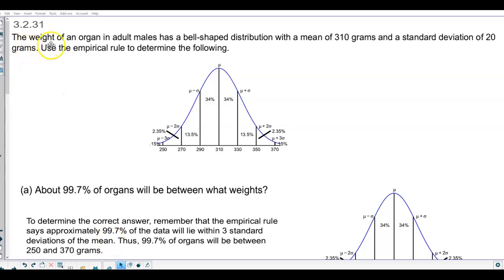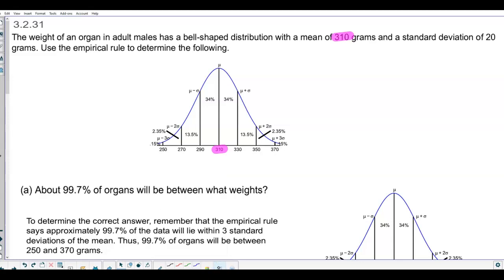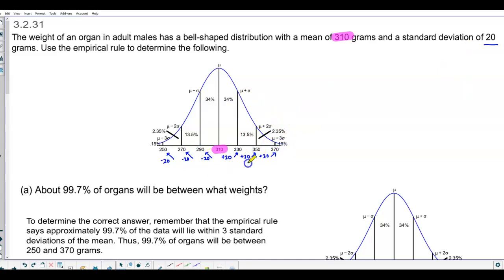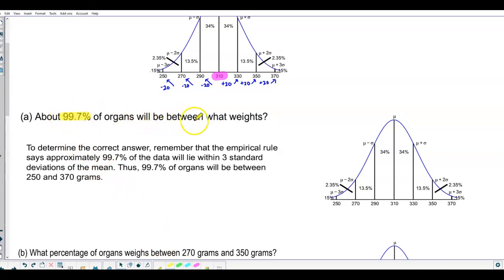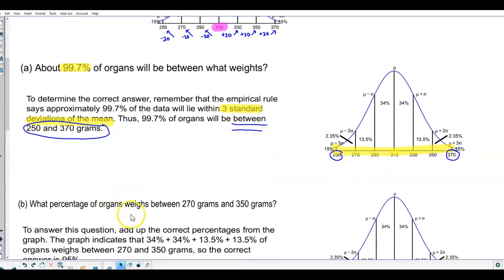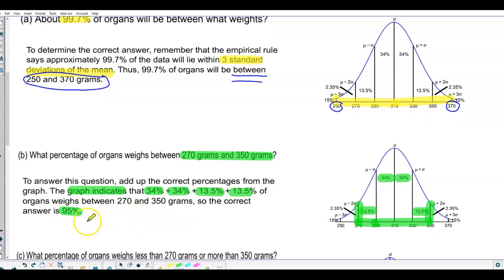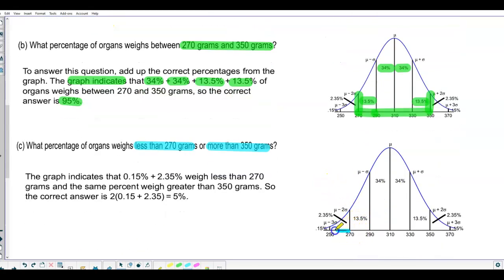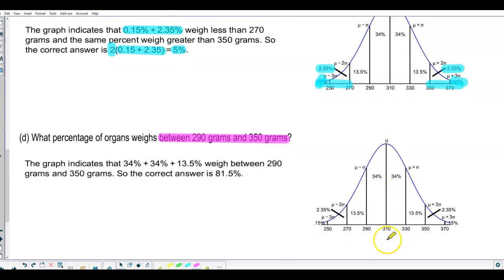Math 14 HW 3.2.31